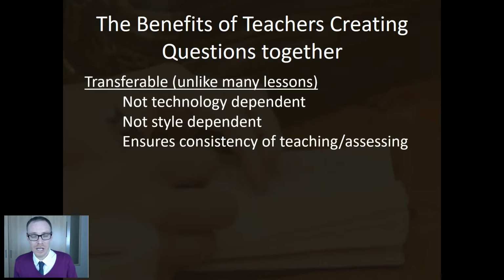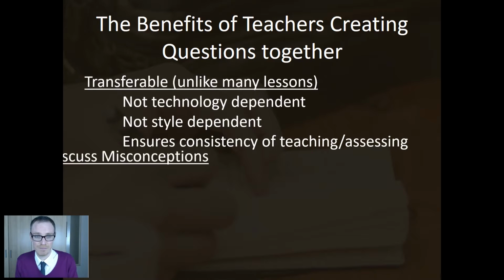What are the benefits of teachers wiriting Diagnositc Questions? - Diagnostic Questions Pedagogy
Teachers writing diagnostic questions together is one of the most useful things they can do. In this video I explain why, and show a few examples of questions written by teachers from all over the world.